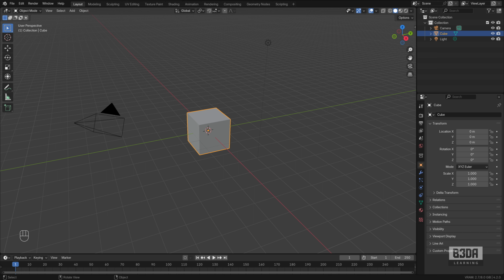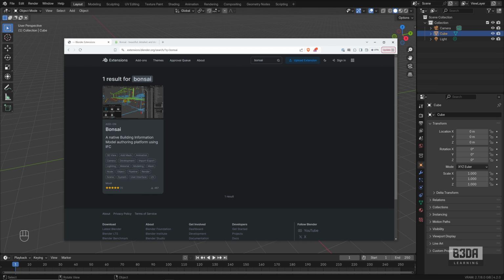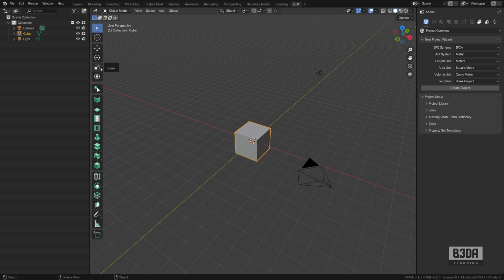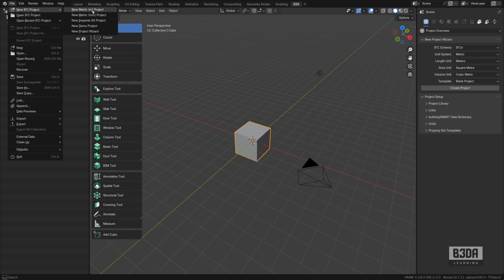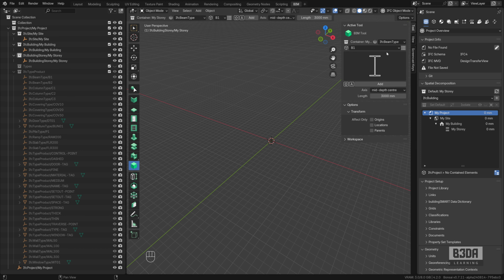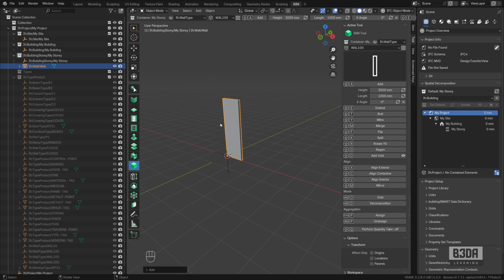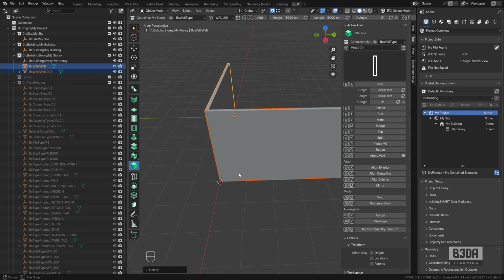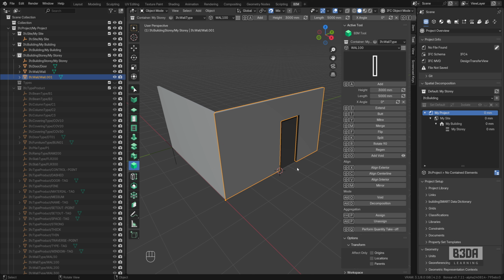Bonsai: The new BlenderBIM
The rebranding of BlenderBIM is over and we have a new name: Bonsai. In this video, I briefly explain the rebranding and how to get started with Bonsai.

## Do you want to learn Blender? Check out the latest learning resources from Blender 3D Architect: